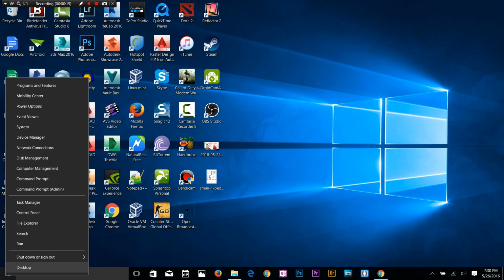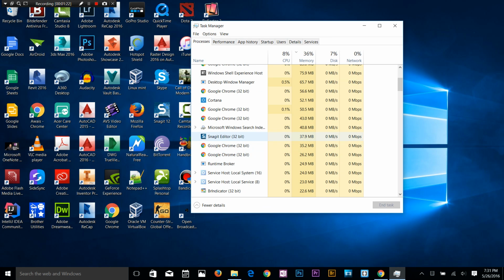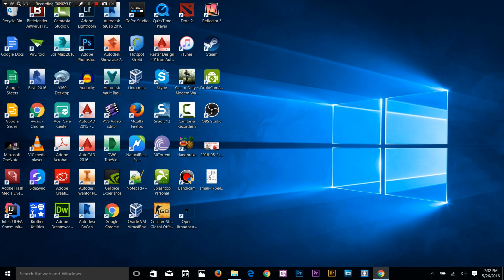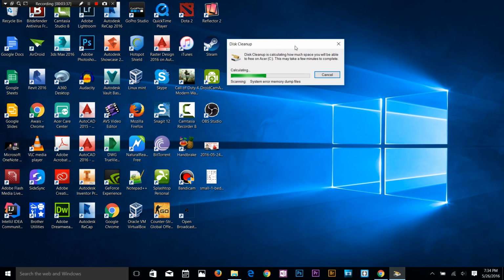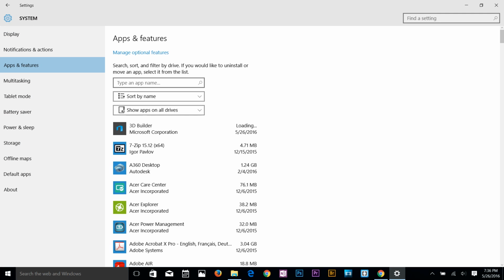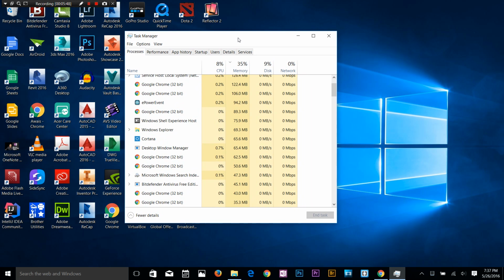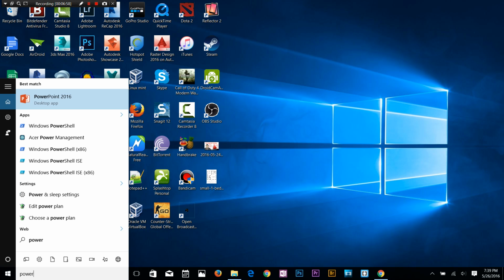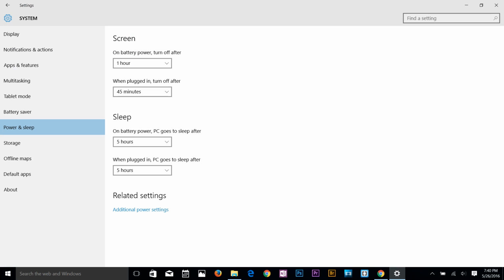How to Optimize and clean up Window 10 For Performance Tips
How to make windows 10 boot faster and clear unnecessary File which can cause your pc to get slower by the time.

 These topics are covered in this tutorial :

How to make windows 10 fast
how to make your laptop computer fast faster best settings
how to increase boot speeds in windows 10
faster startup faster boot speeds best settings
optimize windows 10 pro basic
Windows 10 voice tutorial
how to make a slow computer fast using windows 10